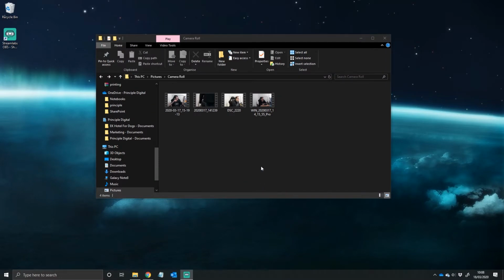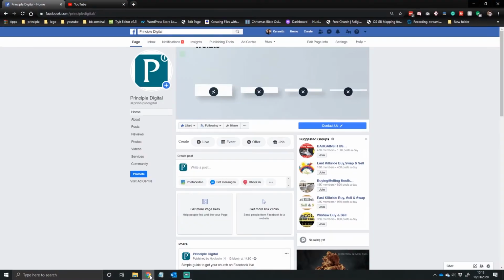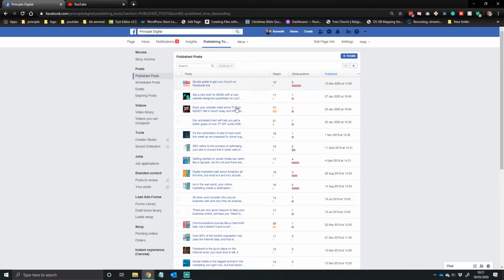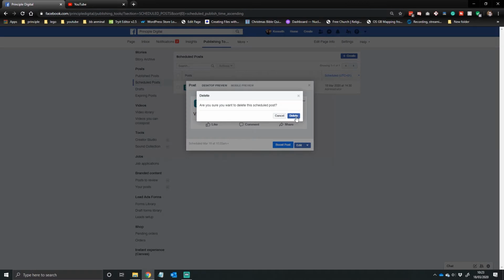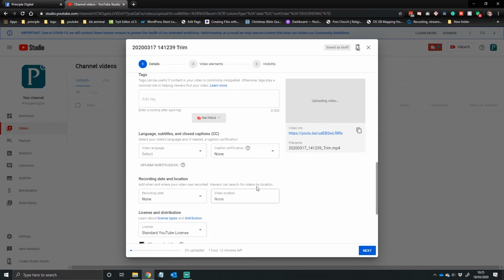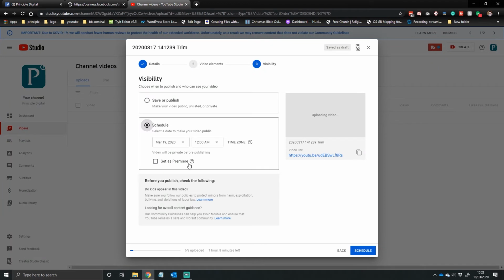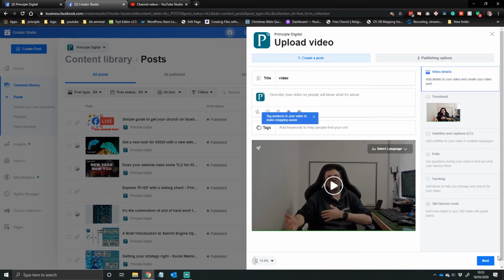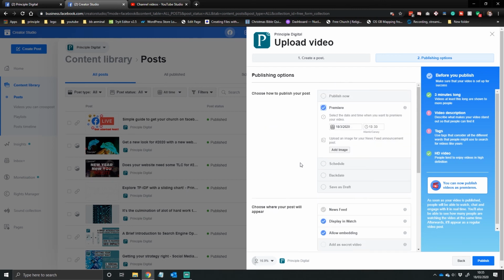How to: Record, edit and upload a video to facebook and youtube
In this video we compare cameras for quick simple videos, look at basic editing in windows 10 and how to upload and schedule videos and a look at the premiere function in both Facebook and on youtube.